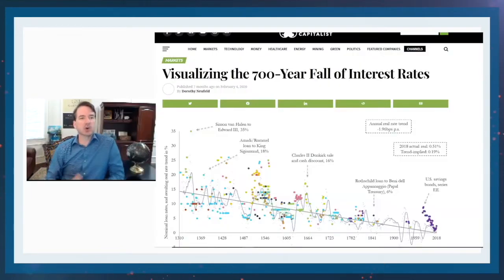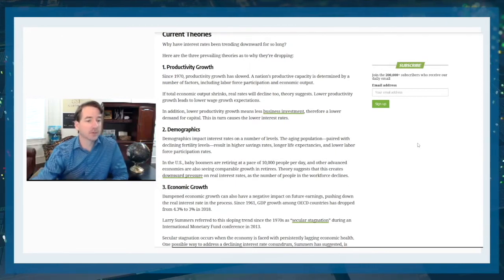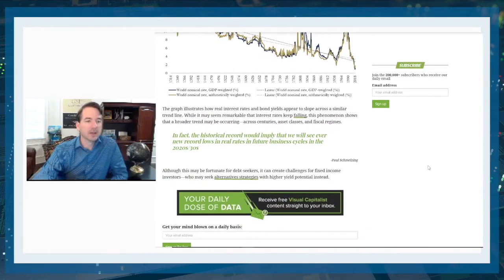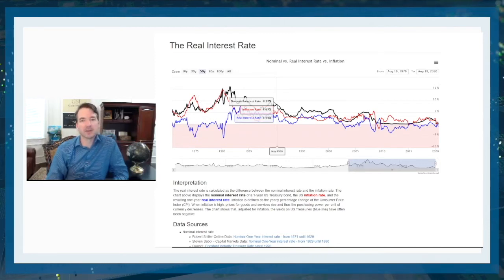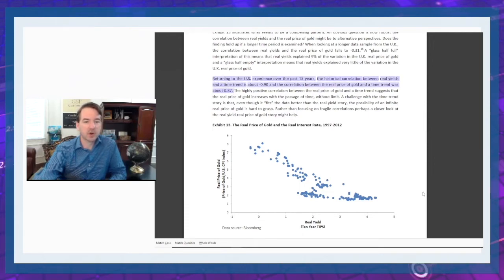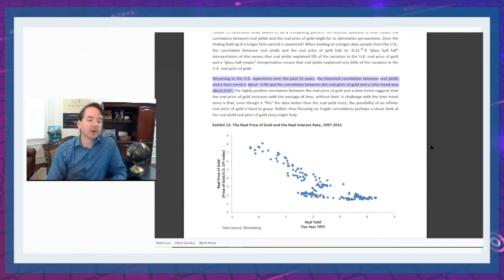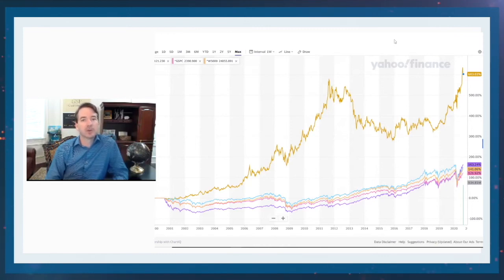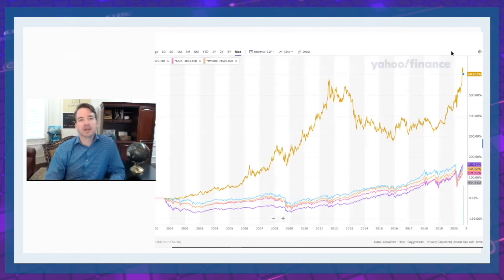Rob Keintz: Real Intrest Rates & Gold.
Original airdate: August 25, 2020
Part of the Arizona Metals Town Hall Webinar

Want to be the first to see content like this?

Robert Kientz's work has been featured on Yahoo Finance, Market Watch, NASDAQ.com, Seeking Alpha, Talk Markets, Stockhouse, Mining Feeds, APMEX, Gold$eek, Financial Sense, Technically Speaking, and Silver Doctors, among others.